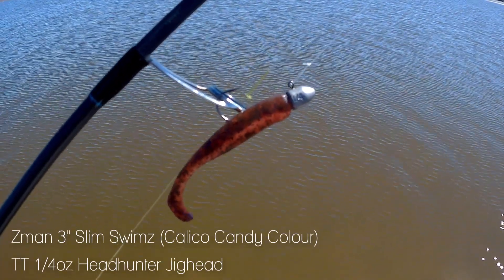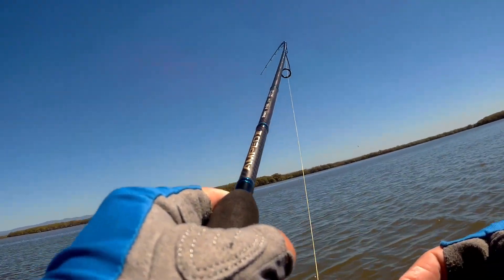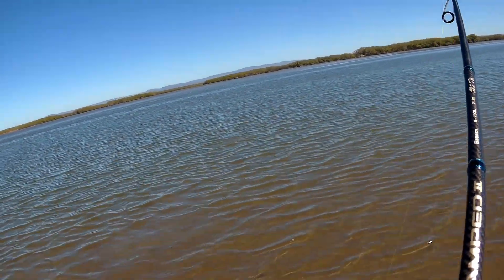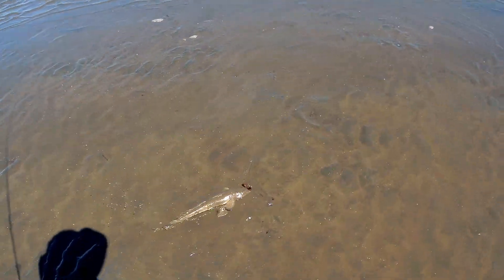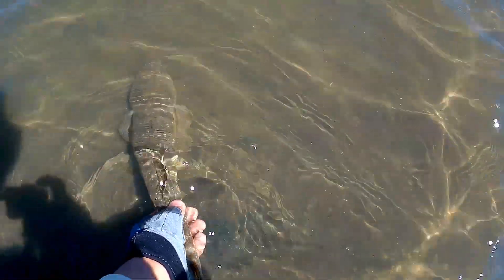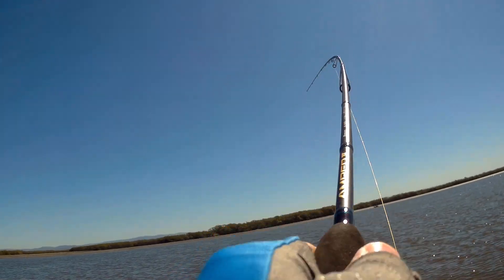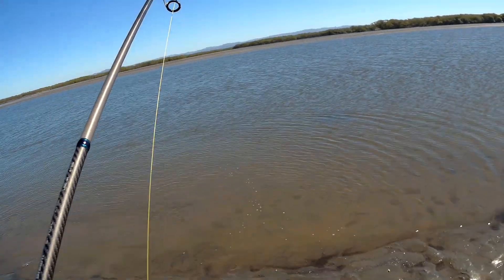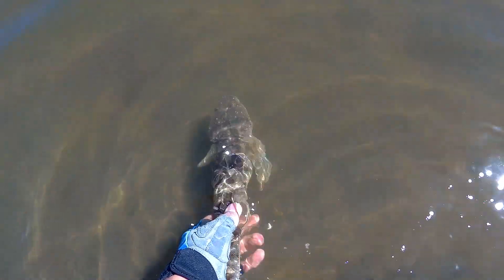Flathead Fishing with the Zman 3" Slim Swimz Soft Plastic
A lovely Autumn day spent on the mud flats flicking the Zman 3" Slim Swimz in Calico Candy colour. It was great to be back on the board with some nice flathead after a long fishless dry streak. Thanks for your patience and thank you watching! 😊

- Light Fishing Setup -
Soft Plastic Lure: Zman 3" Slim Swimz (Calico Candy Colour)
Jighead - TT 1/4oz Headhunter Jighead
Reel: Daiwa BG 2500
Rod: NS Black Hole Amped II 2-4Kg 7'
Main Line: Shimano Power Pro 10lb Braid
Leader Line: Shimano Ocea Fluorocarbon Leader (10 Pound)

Andrew Applepie - Antarctica Feat. Redhead Gang